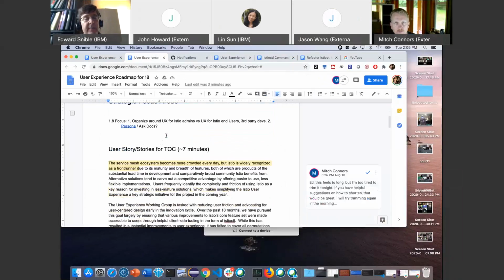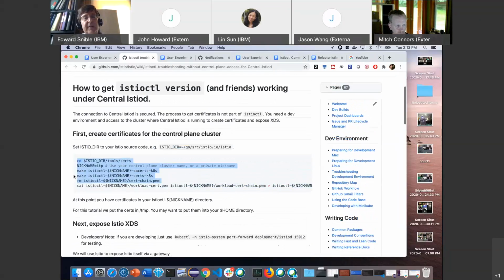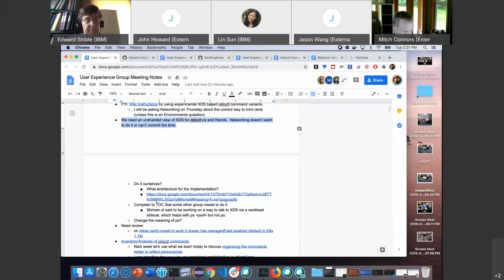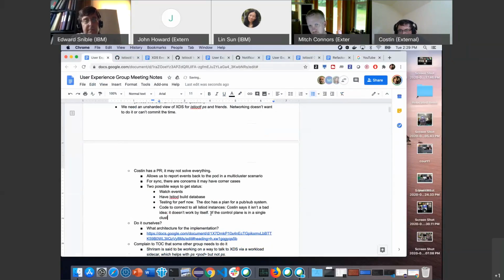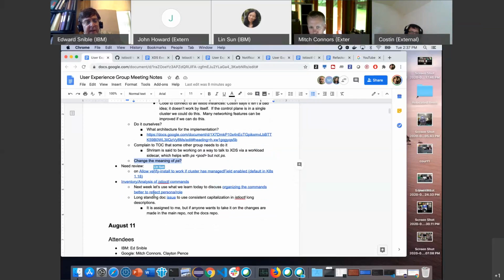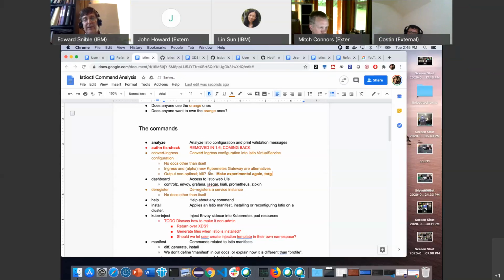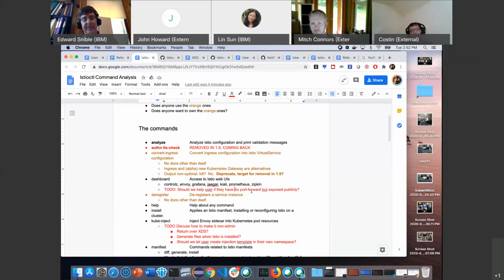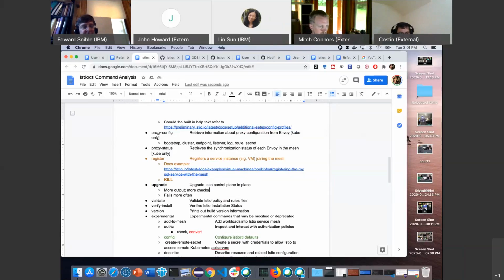Istio User Experience working group, August 18, 2020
- Wiki instructions for using experimental XDS based istioctl command variants
- unsharded view of XDS
- nventory/Analysis of istioctl commands